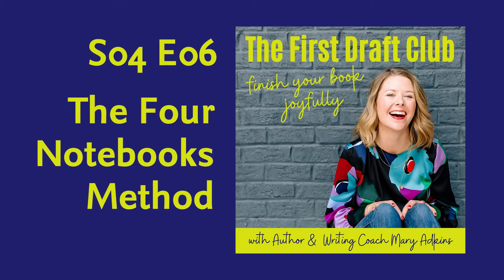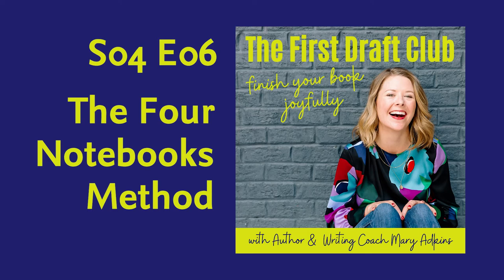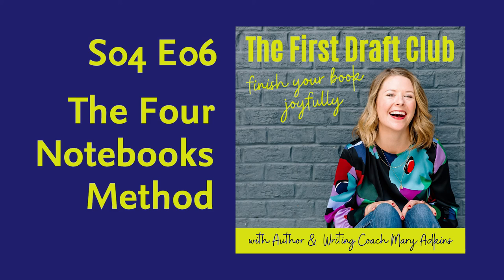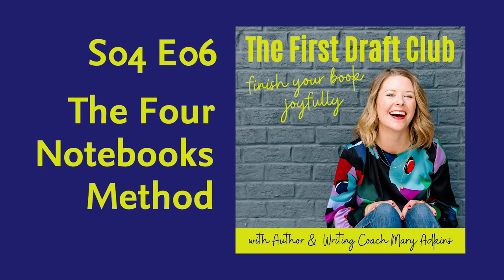The Four Notebooks Method - TFDC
Mary teaches you her signature method for handwriting your novel or memoir—The Four Notebooks Method—and tells you how you can pre-order her notebook and corresponding system.

For more resources or to submit your own questions, visit maryadkinswriter.com and check out my free masterclass on how to write your book in 3 months